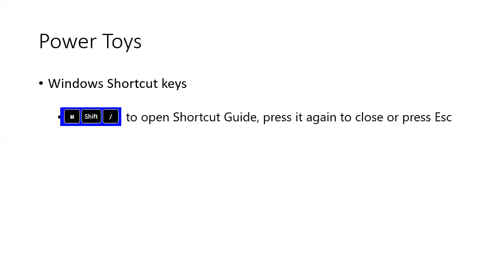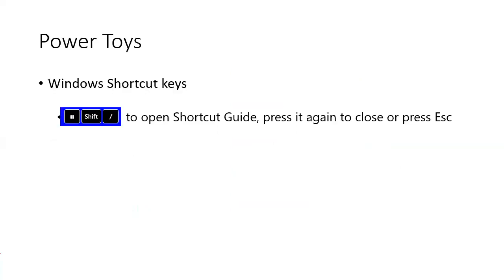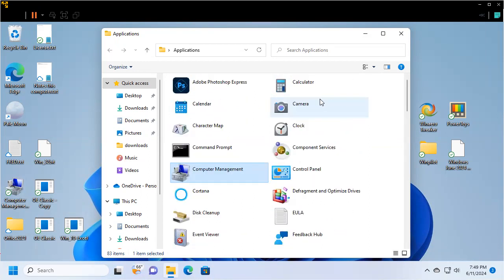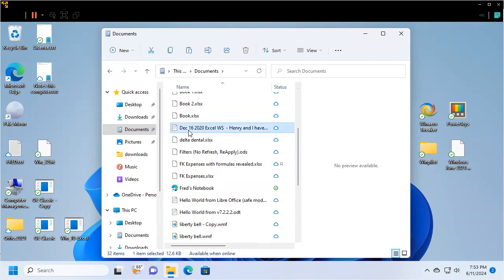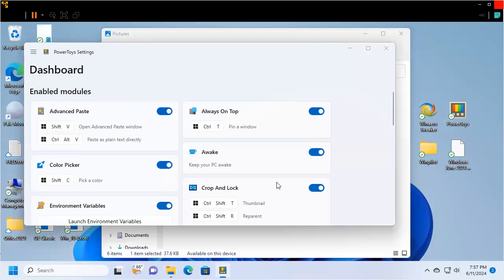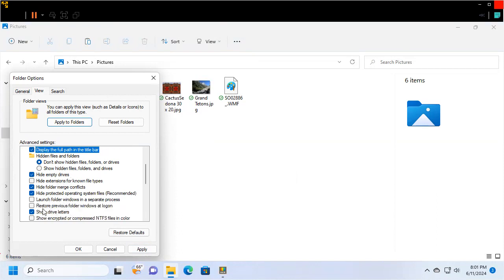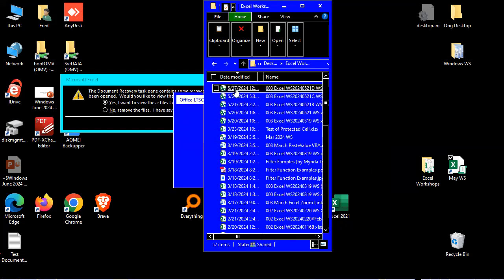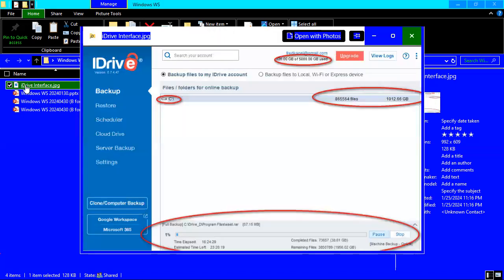Brookdale Computer Users Group (BCUG) Windows Workshop June 2024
Part 1: This video highlighted Windows 10/11 shortcut keys and demonstrated  Microsoft Power Toys and Winaero Tweaker: Power Toys' 'Peek' and Winaero Tweaker's "Show More Options.' Members also contributed with QuickLook (similar to Peek) and a Windows Shell example, 'shell:appsfolder' which displays all Windows applications on a machine.

The Windows Workshop is a Special Interest Group of the Brookdale Computer Users Group located in New Jersey. Other active workshops include Linux, Graphics, and one of a General nature. Workshops are currently held via Zoom and highly interactive like the one you have just viewed.